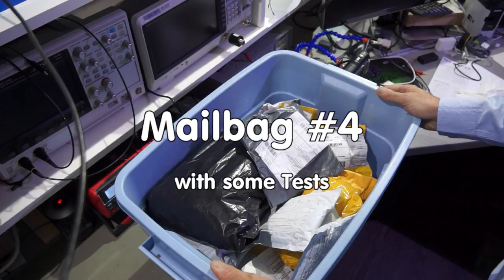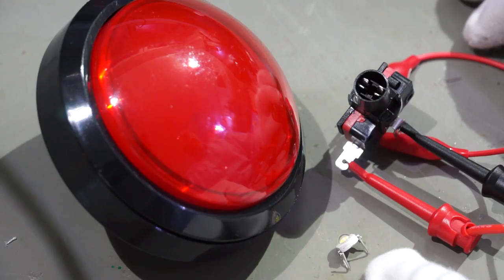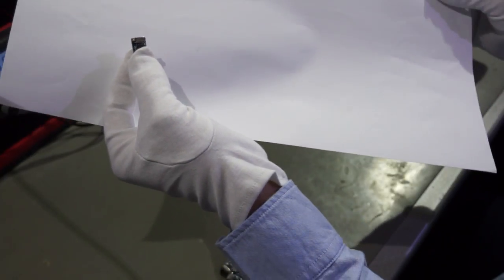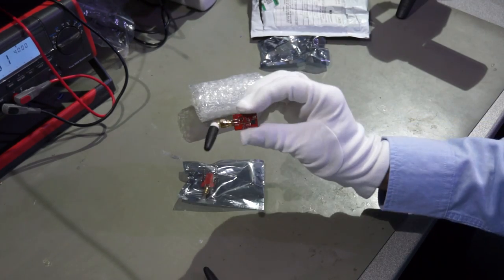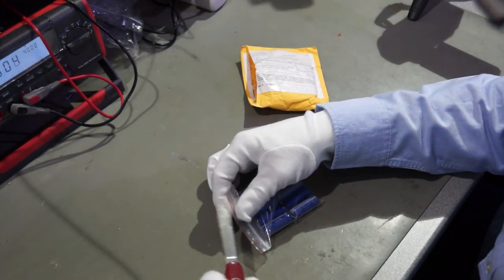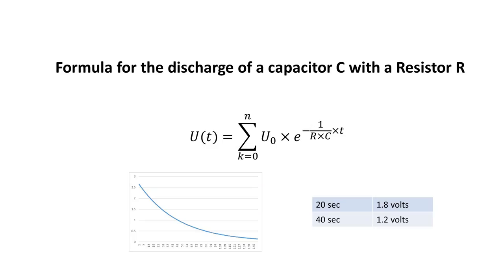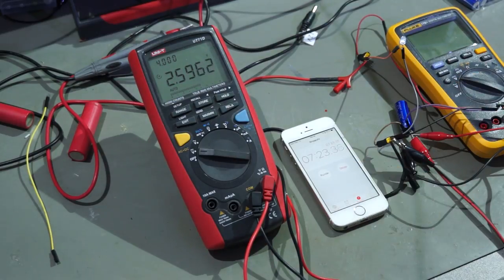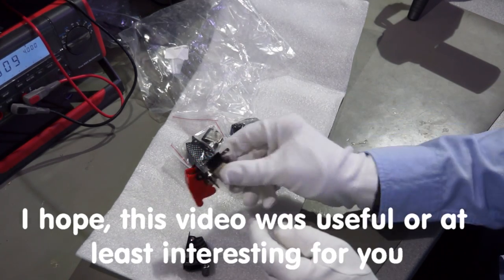#68 Mailbag #4 with some Tests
In this video I show you what I found when I returned from a trip, unpackaged it and played around with some of the products.

Links:
Big buttons
Smart home Kit
433MHz transmitters
Projector Clock
433MHz Remote control
Super Capacitors
Step-up converters
Aircraft Switches

No links provided for the RF transmitters. They will be covered in a future video